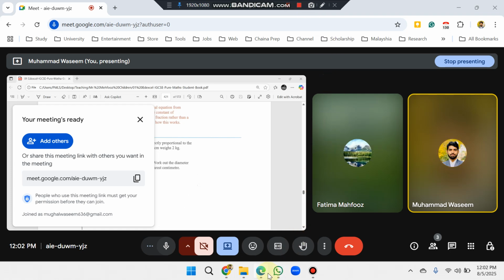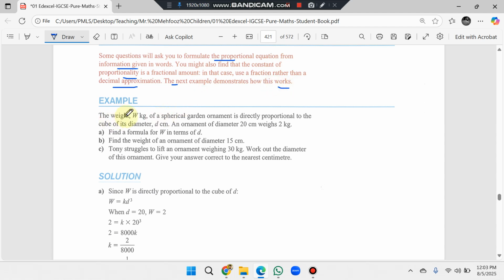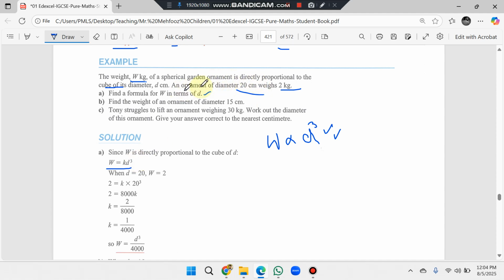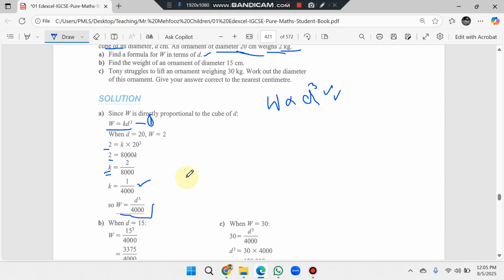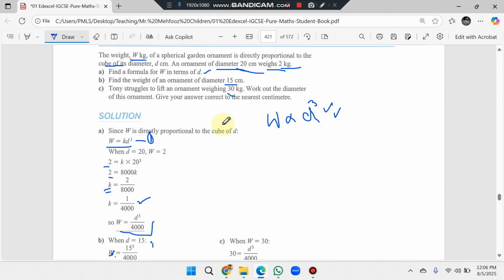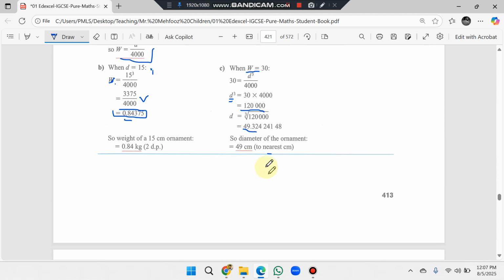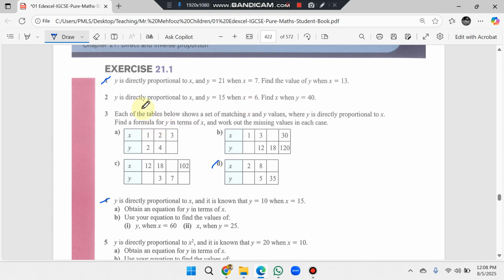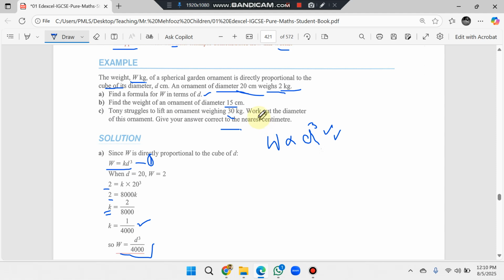IGCSE Pure Maths Chapter 21: Direct and Inverse proportion Example 3 to Exercise 21.1